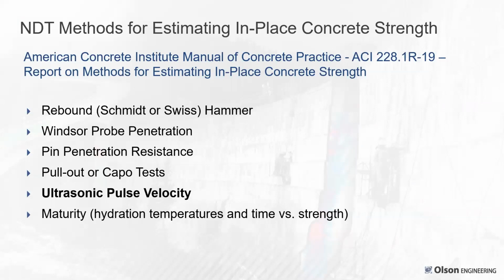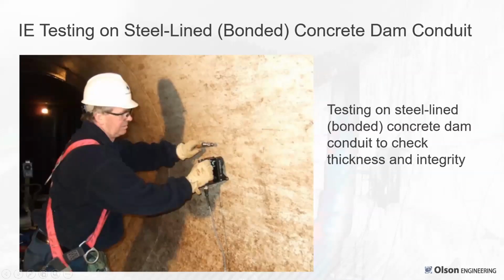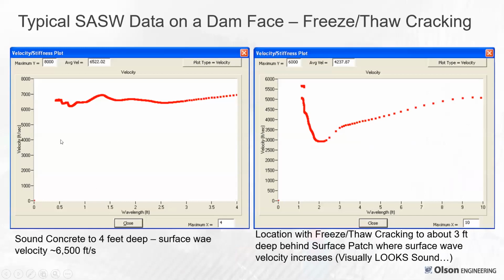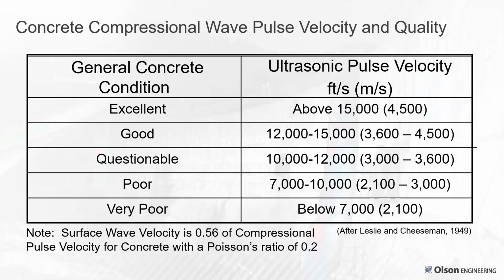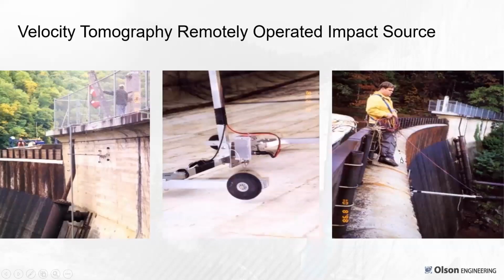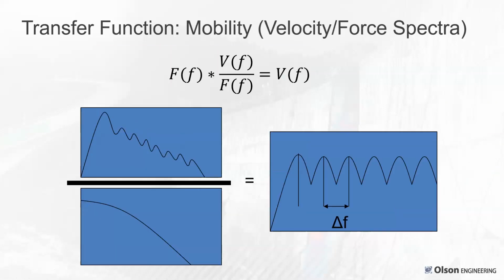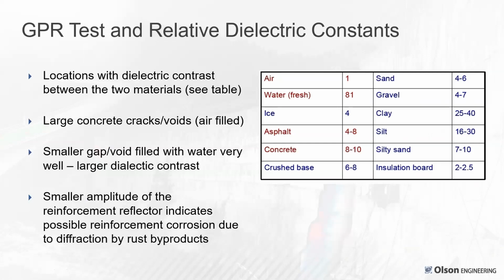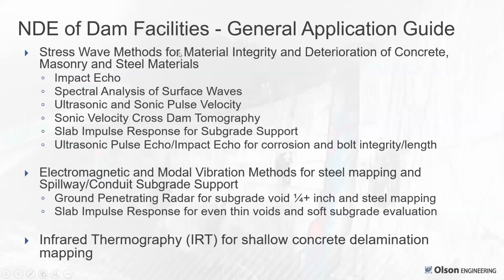Olson Engineering Webinar on NDE of Concrete Dams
This is a video recording of the Olson Engineering Webinar on Nondestructive Evaluation of Concrete Dams originally presented live by Larry Olson on June 16, 2020.

Olson Engineering, Inc.
12401 W. 49th Avenue
Wheat Ridge, CO 80033

Larry Olson
President and Chief Engineer